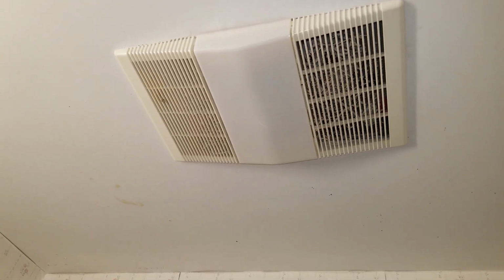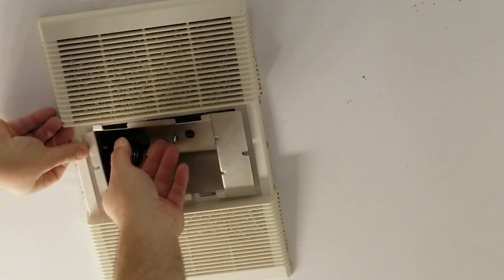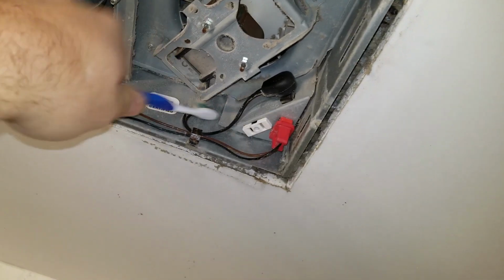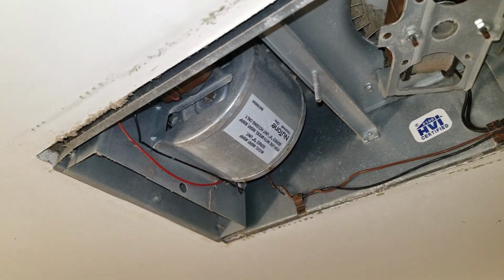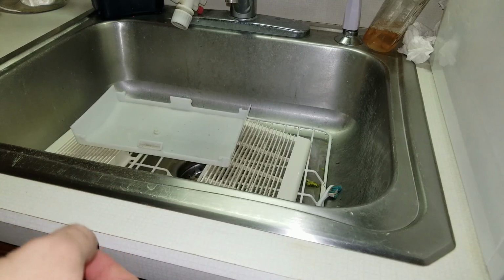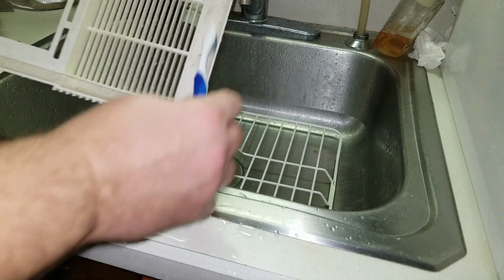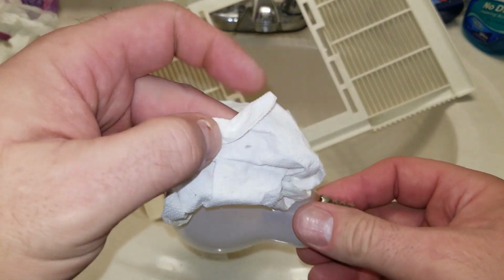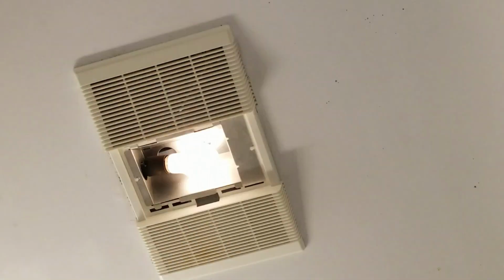How to Clean an Exhaust Fan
Have you ever cleaned the fan in your bathroom  exhaust fan? You should. Here's why.